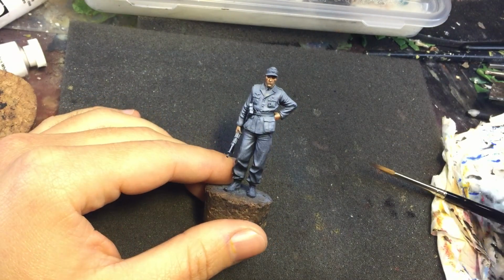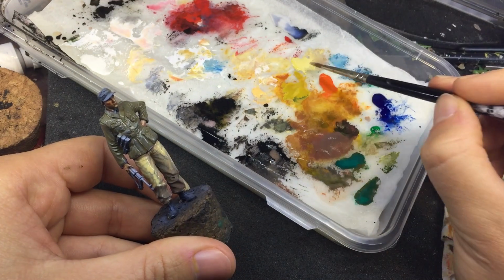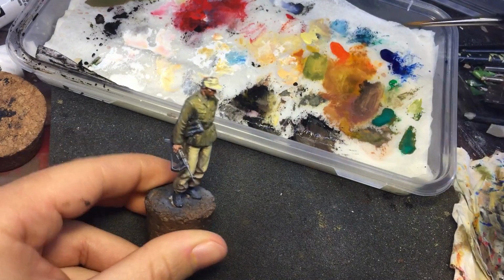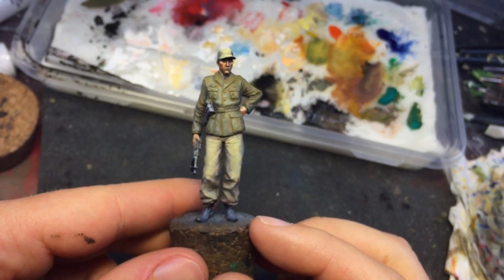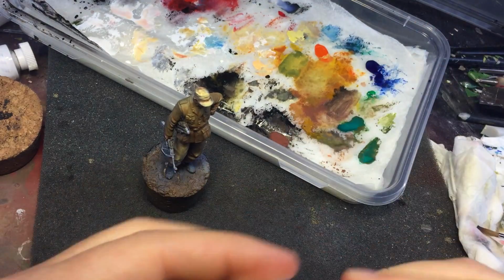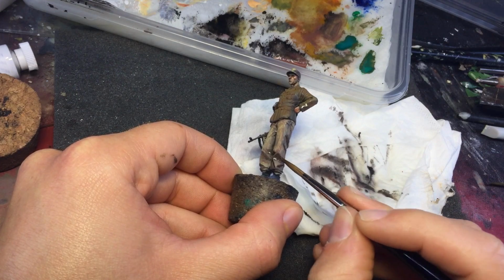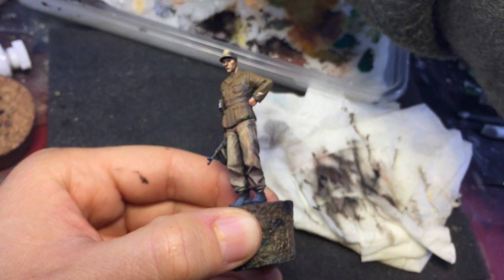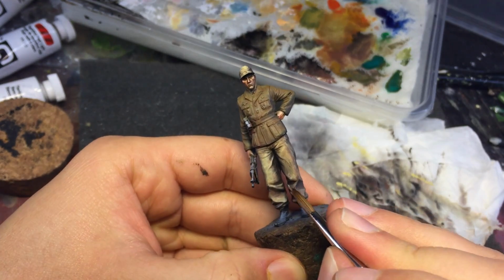How to paint realistic pants 1/35 Scale